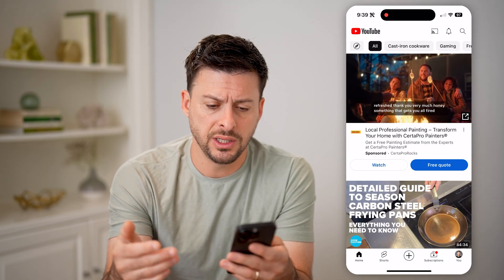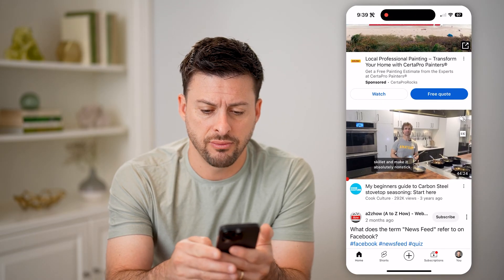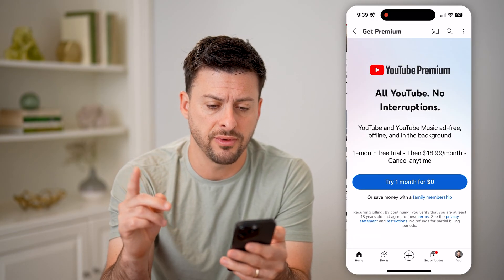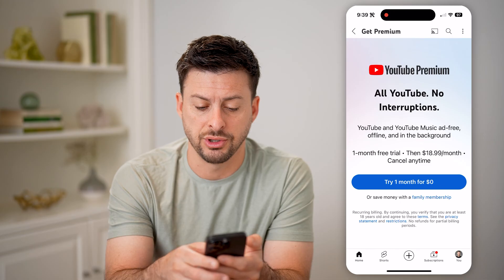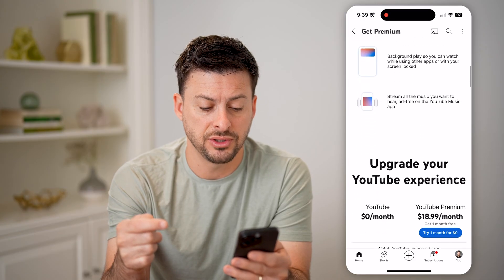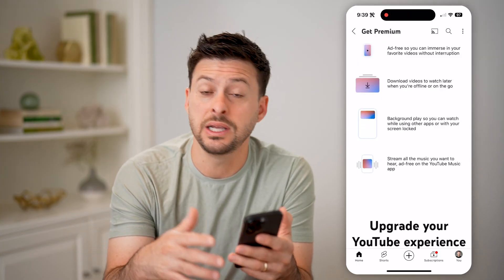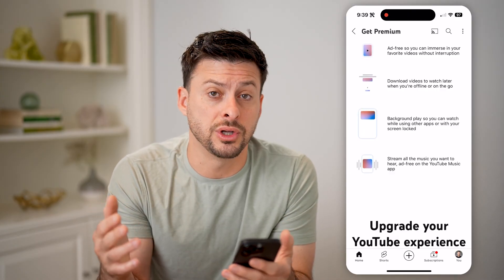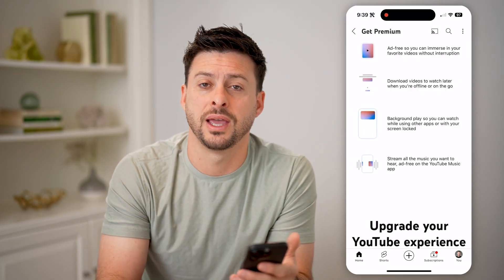How To Check Queue In YouTube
Here's how to check your YouTube queue to see what videos or music will play next and add or remove something.